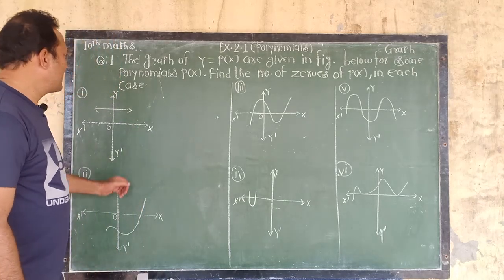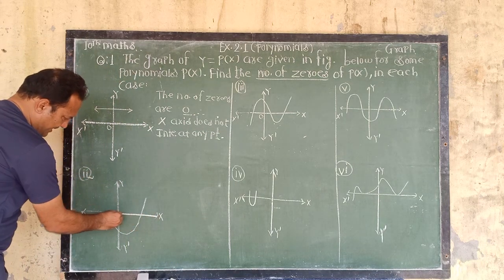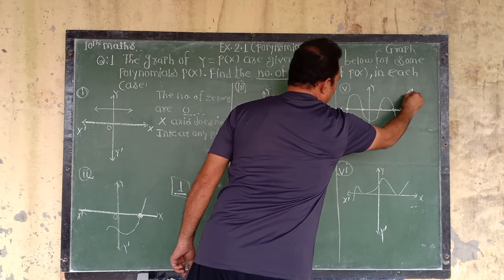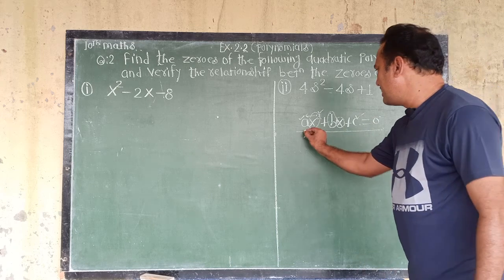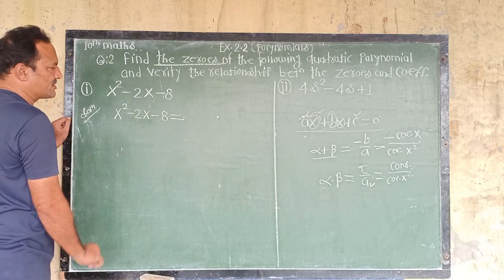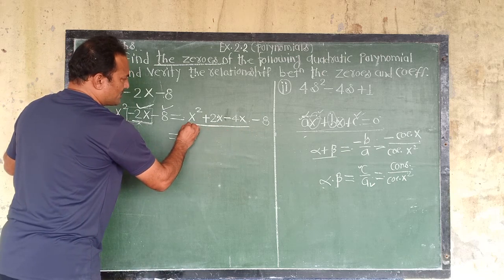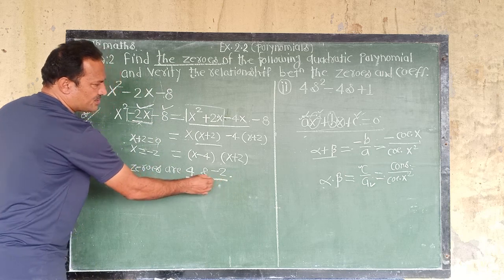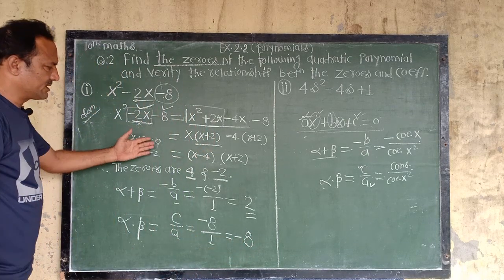Class 10th Maths Polynomial Part-2 [03/10/2020]